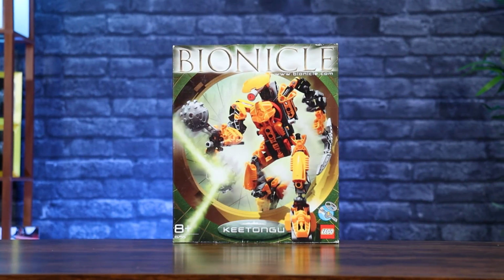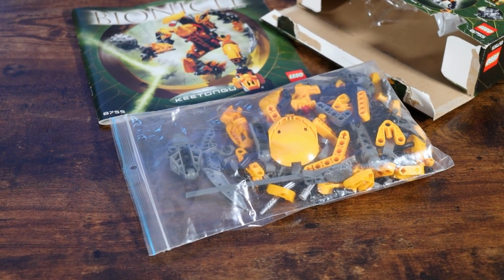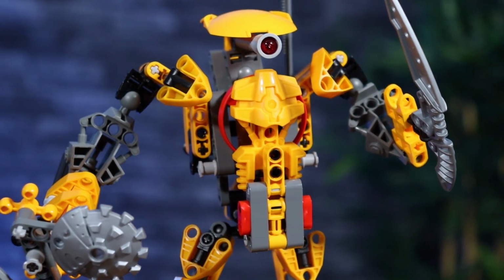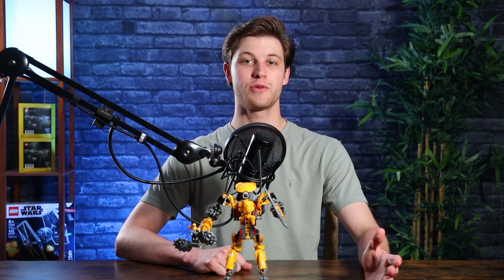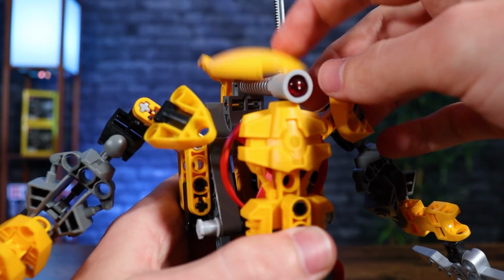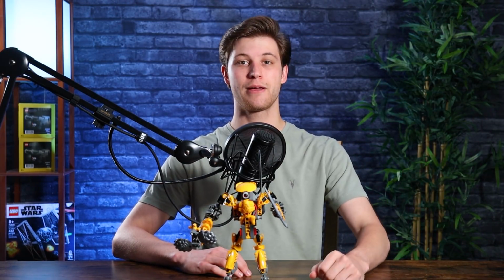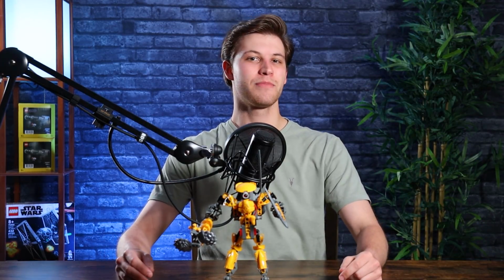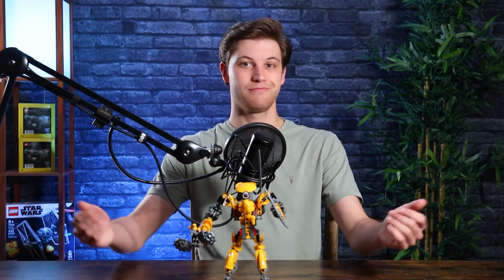LEGO® Bionicle 8755 Keetongu | Review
The first of our Titan sets from 2005 is Keetongu. The last of his kind, Keetongu offers hope to the Toa Hordika thanks to his incredible knowledge of poisons and their antidote. As an added bonus he’s also one heck of a formidable ally in their fight against the Visorak horde. In this video we'll review the set and let you know how it stands up against the titans that came before him.

All-Out Brick specializes in creating step-by-step instruction manuals for custom builds, but we also provide you with official set reviews and news.

Set Background: 0:00
Model Review: 2:24
Overall Thoughts, Pricing, and Score: 6:28